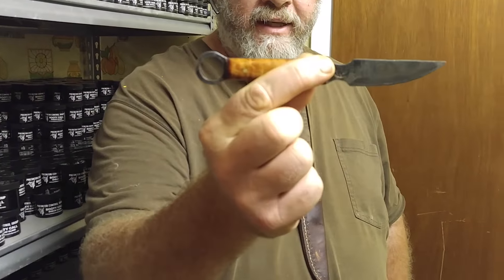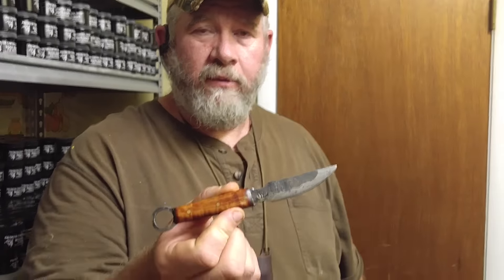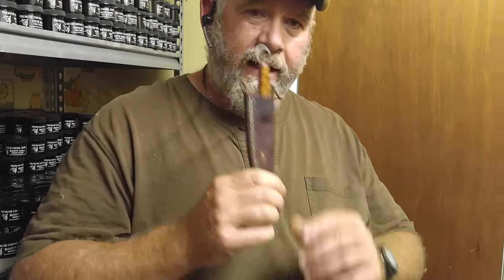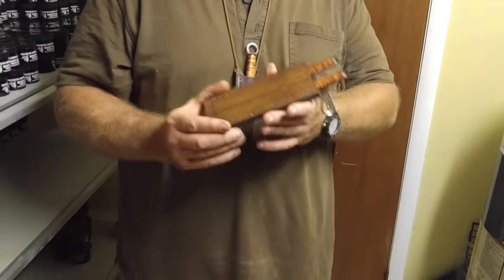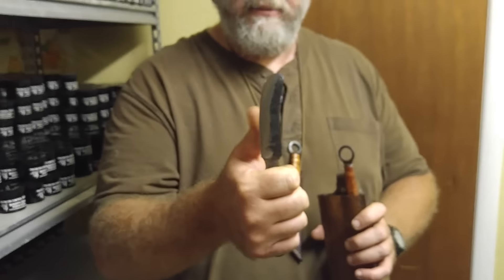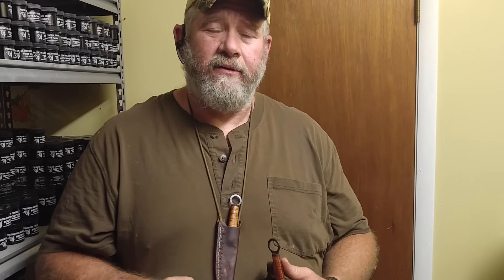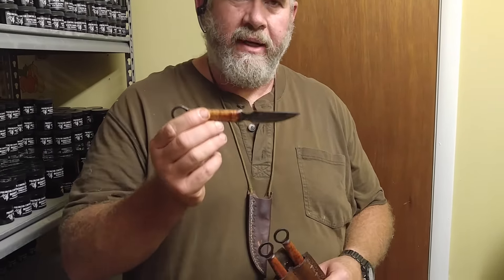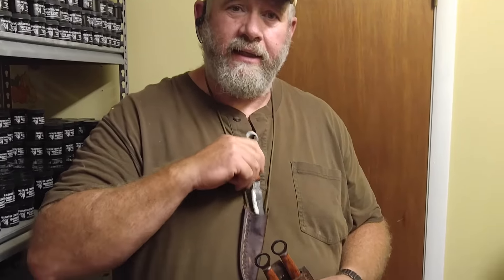Trapper outdoorsman or survivalist knive, super cool!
You can get this knife at Hilltop Outdoors Supply's in Iowa or online. This knife is made of an old longspring trap spring. Real steel guys!